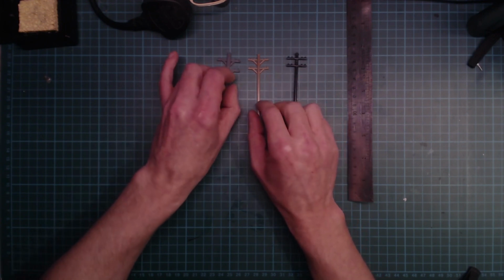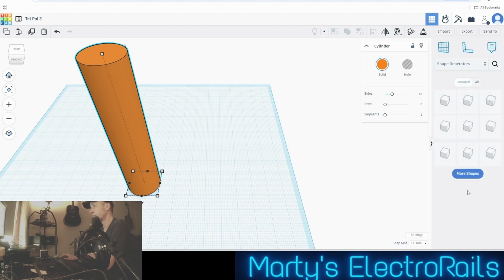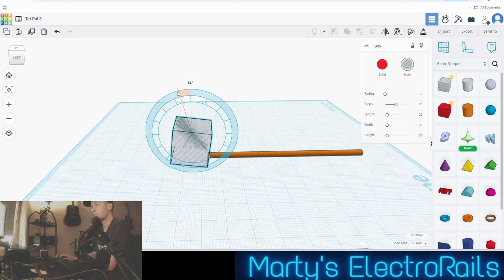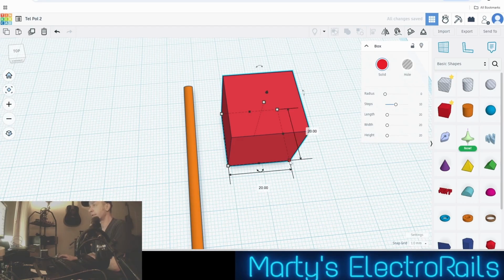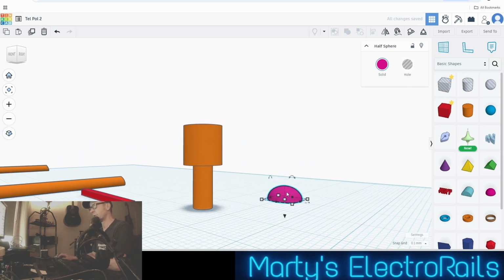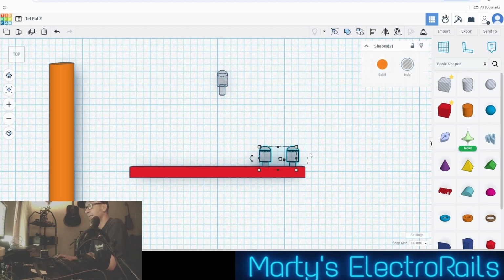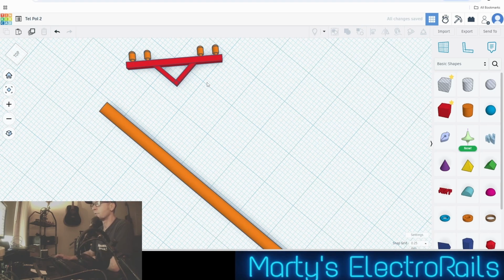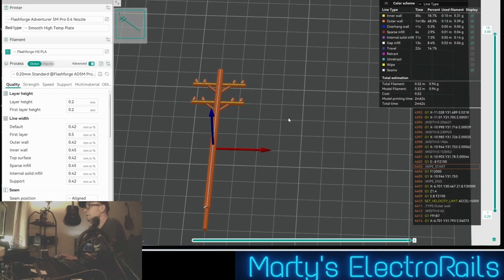More 3D design tinkercad for a model railway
Learn easy 3D design with tinkercad to add to your scenery, 3D printing can bring a custom look to your railway. In this video, I guide you through designing your own components—even if 3D modelling feels intimidating. With a few simple tools and techniques, you’ll see just how easy it is to create custom parts for your layout.